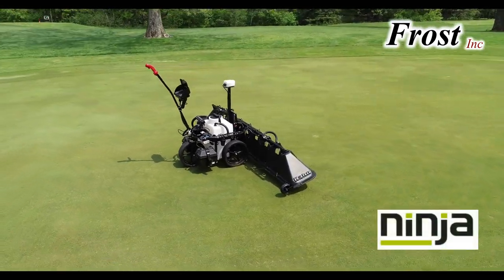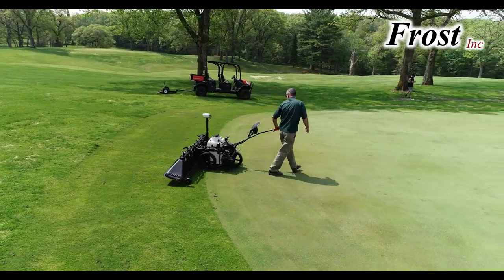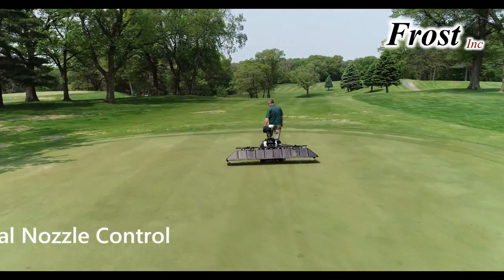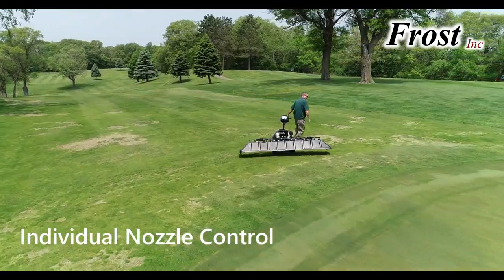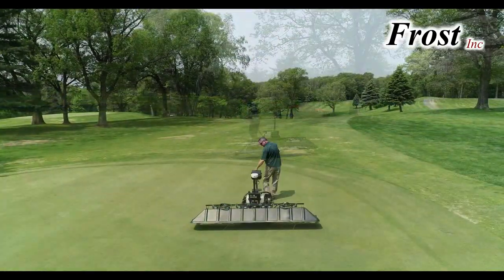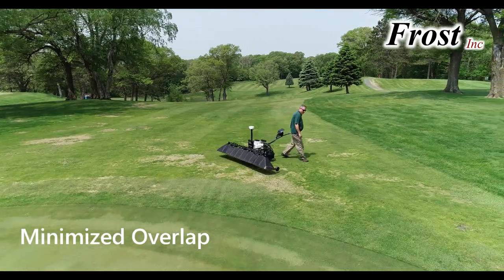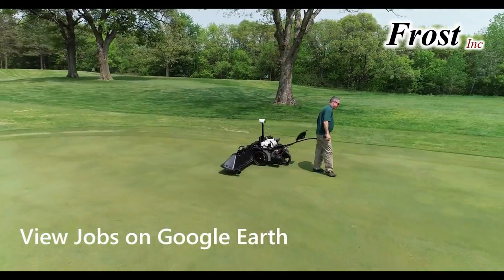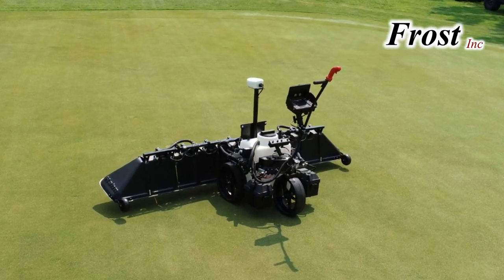SprayBug with Ninja GPS Spray Control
The Ninja GPS spray control system makes a great machine even better! Minimize overlap and over spray with individual nozzle control on the SprayBug.